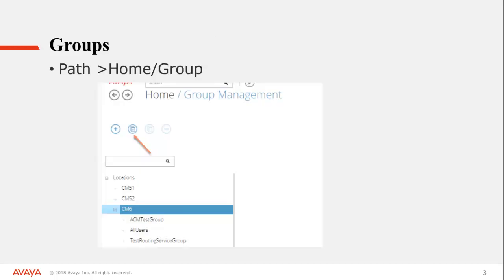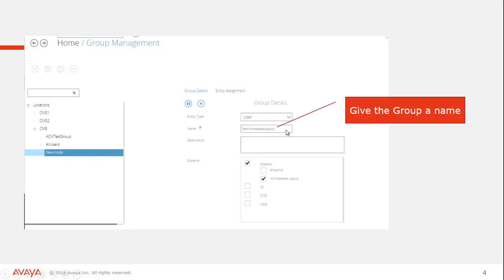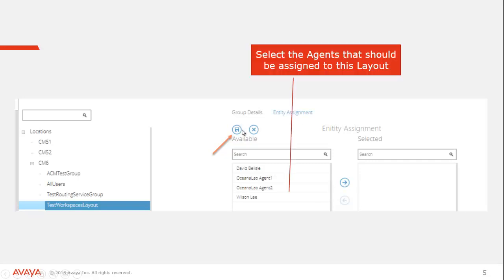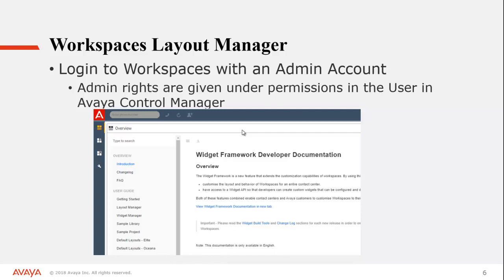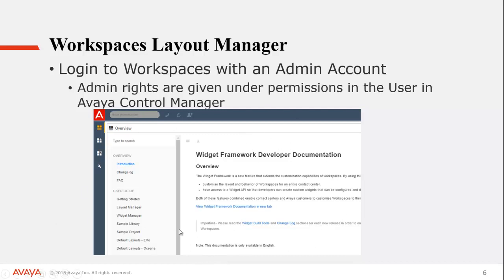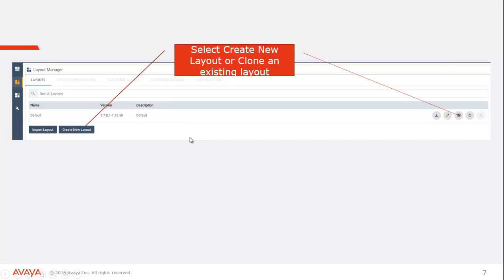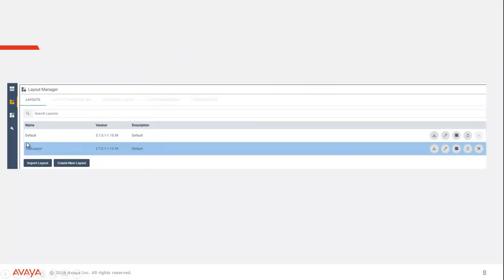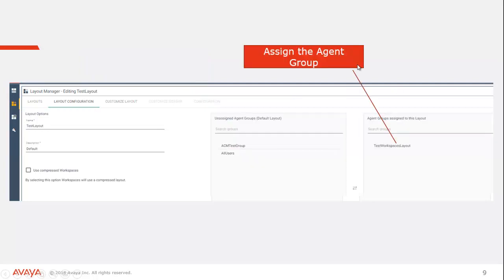How to use Avaya Workspaces Layout Manager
This video will walk users through how to create a Workspace Layout group and how to assign it to a layout using the Workspace Layout Manager.  This functionality allows for multiple Workspaces Layout in a single installation.
Produced by Shelley Shaffery